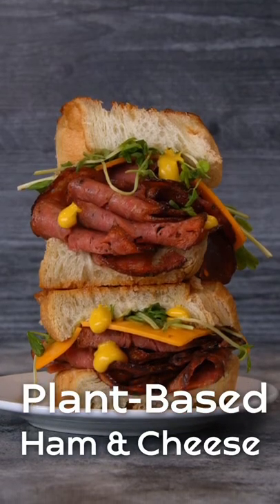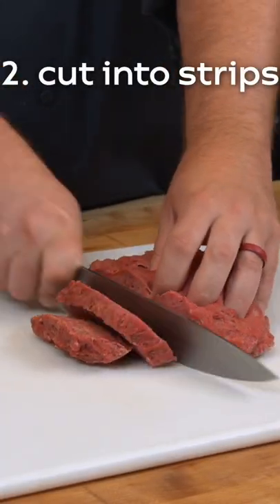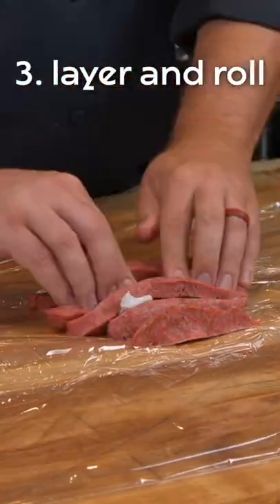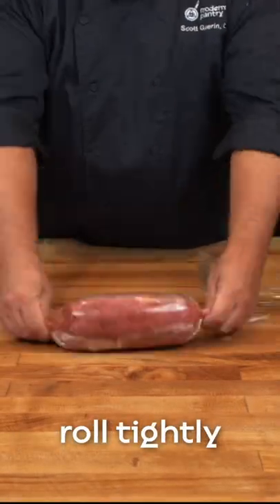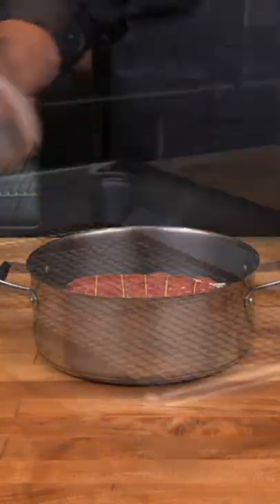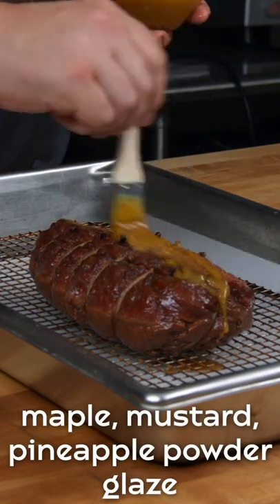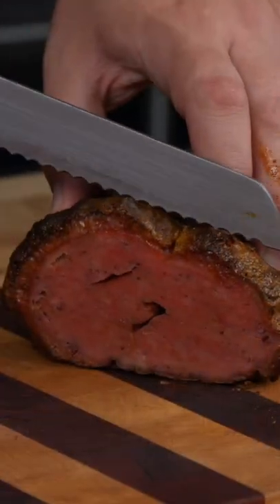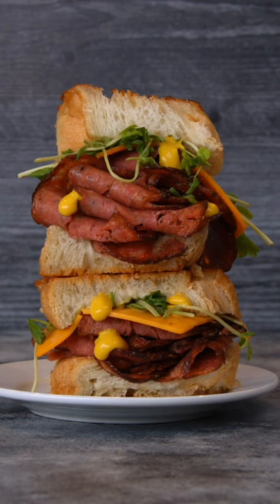Plant-based Ham and Cheese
The best plant-based ham needs a deeply meaty flavor combined with just the right amount of chew. For the flavor we used a mix of spices found in traditional ham roasts and added in our secret weapon – red miso powder – for a richly savory umami punch. For the glaze we used maple syrup, mustard, and our pineapple powder for the perfect roasted crust. This ham is versatile and can be sliced and shaved for breakfast, sandwiches, holiday roasts, and more!